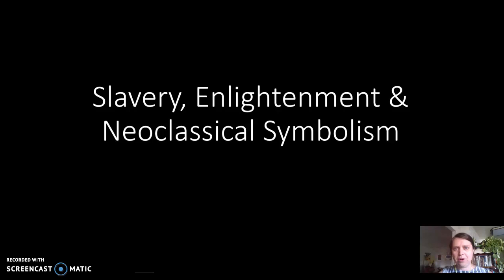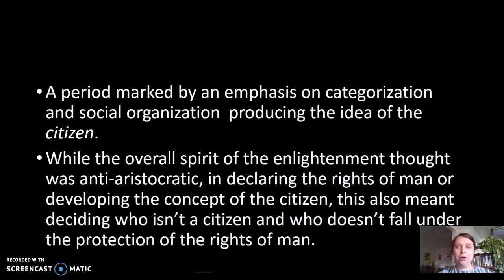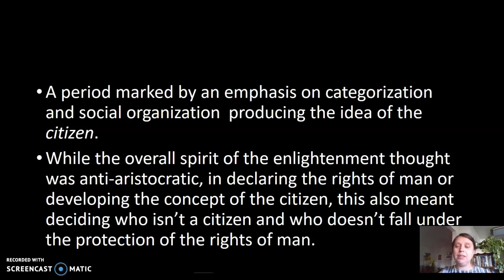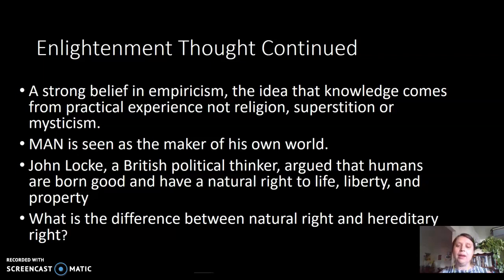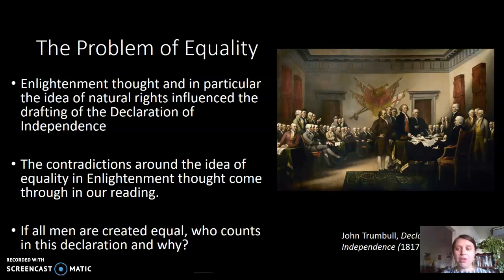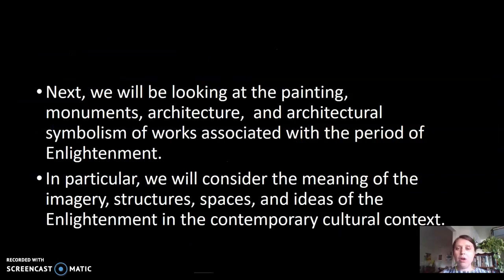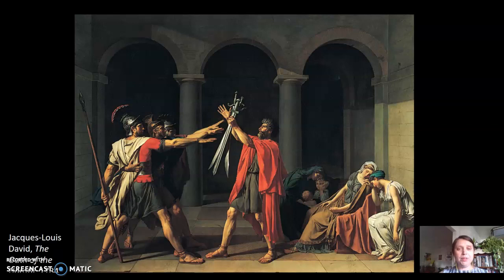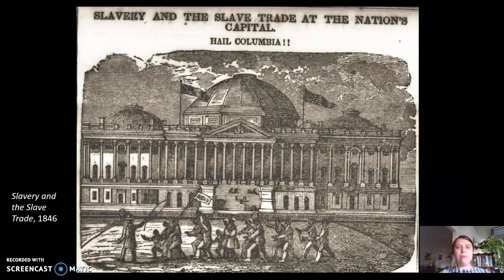Pre-Reading Lecture for Lusane